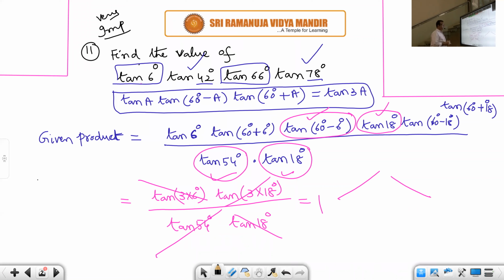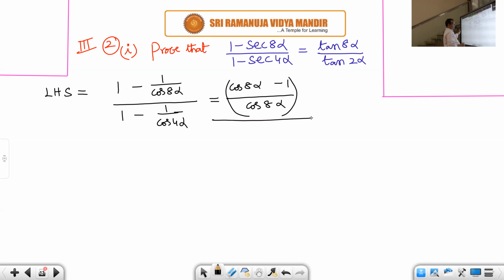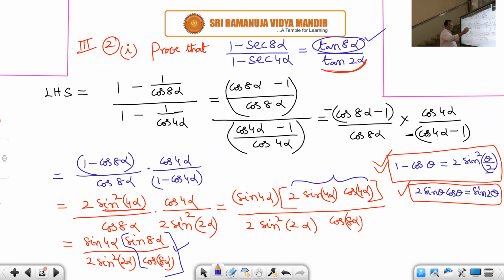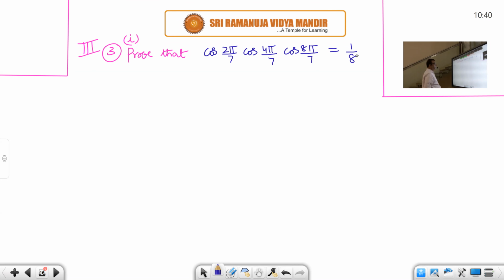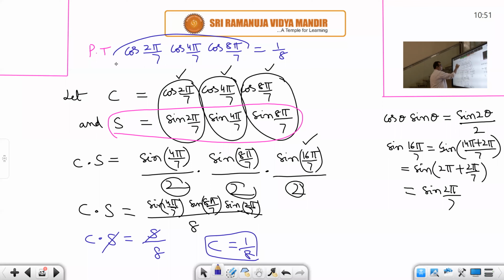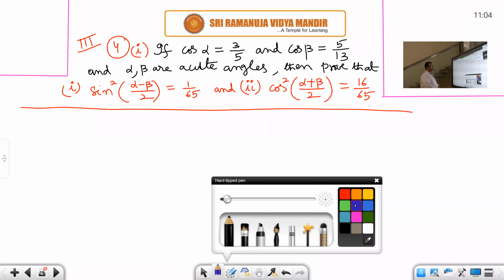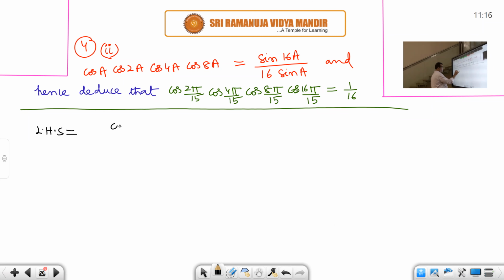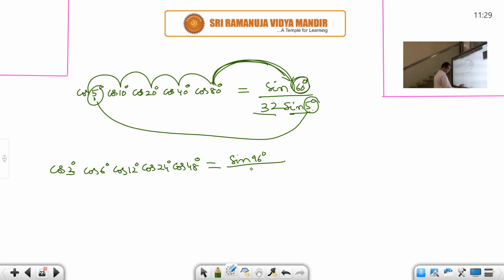MULTIPLE SUB MULTIPLE ANGLES_ LEC _6